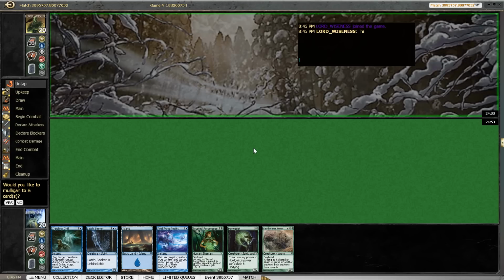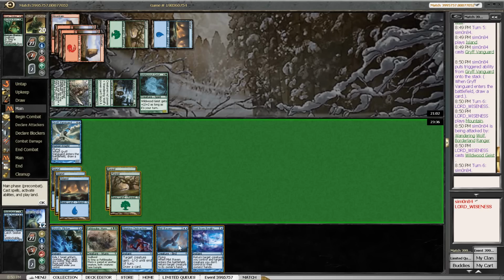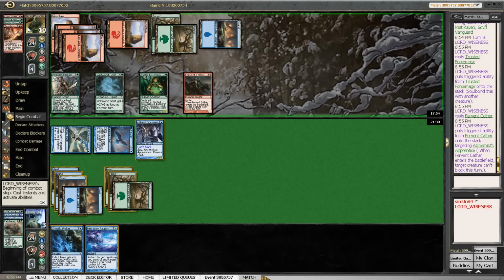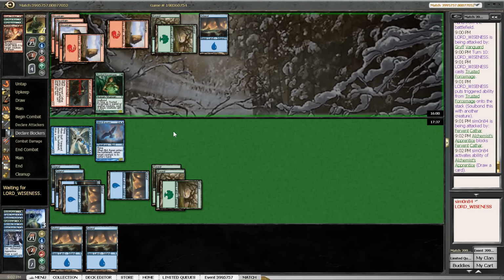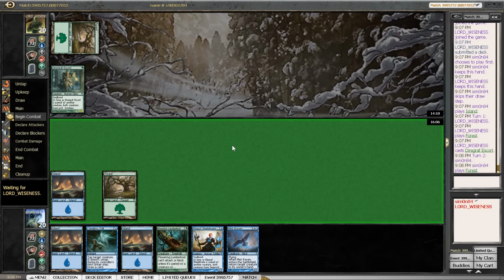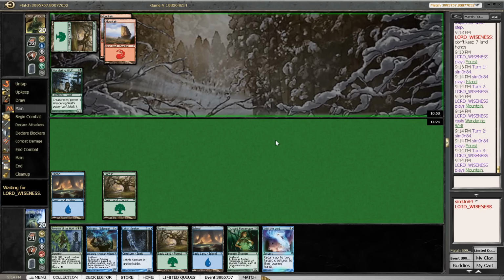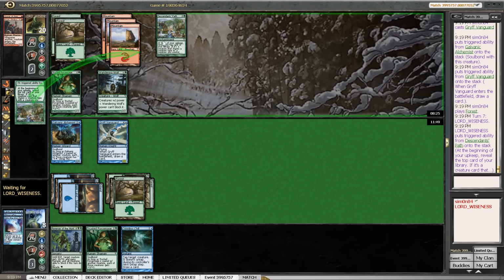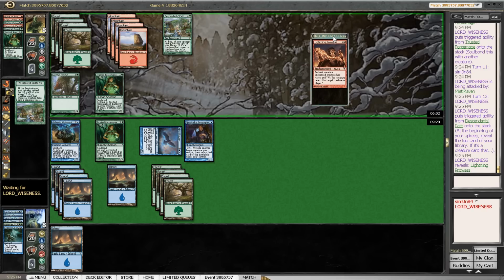Simon Says Round 1, 21 June 2012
SS-20-R1.avi